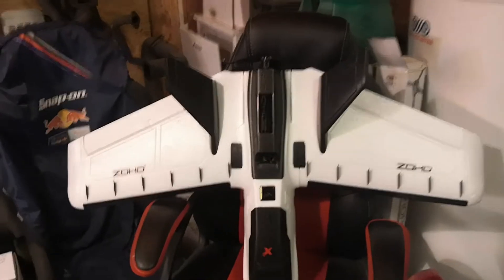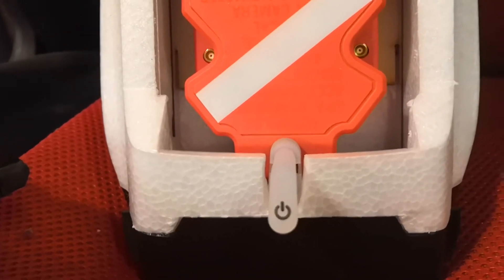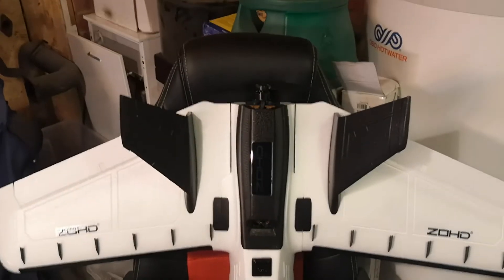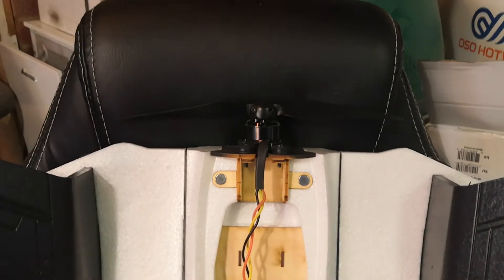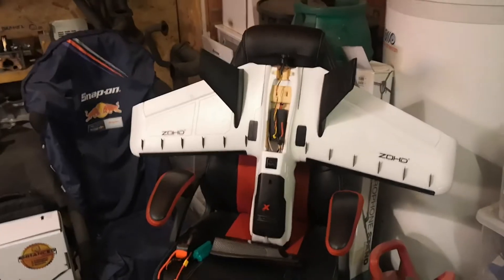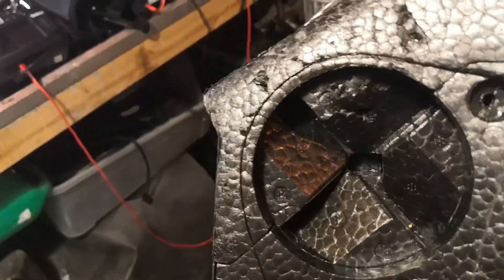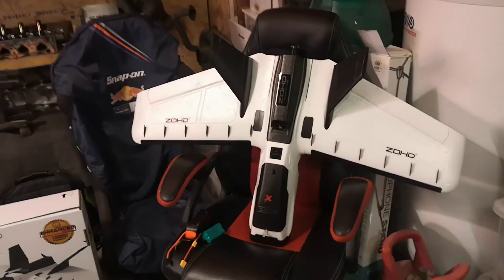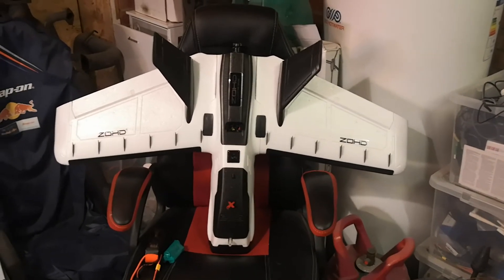Parrot Dart or ZOHD Disco?!?! - an exciting new FPV build based on Parrot Disco.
Join me as I attempt to put most the parts from a parrot disco into a zohd dart!!

Shout Outs to -Painless360, Rag the nuts off!, Pawel Spychaski, uavpal.com

Episode 1 - more to come.